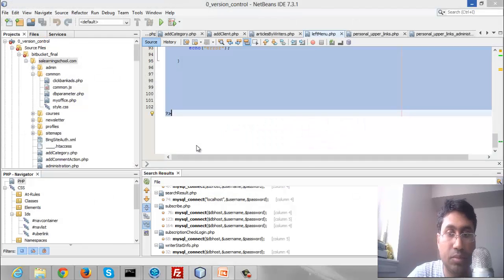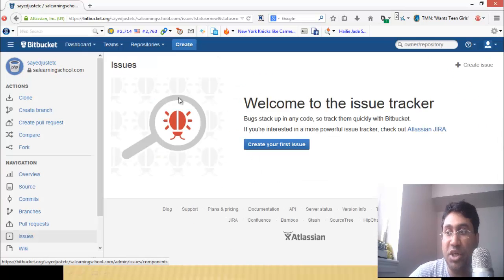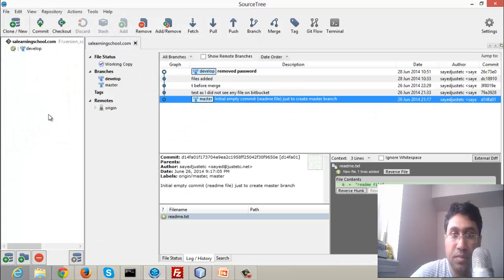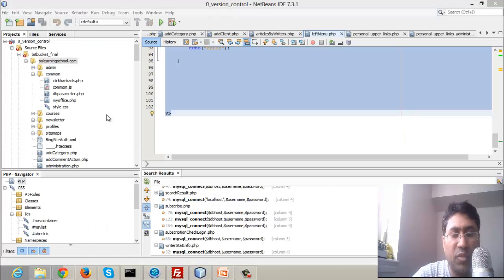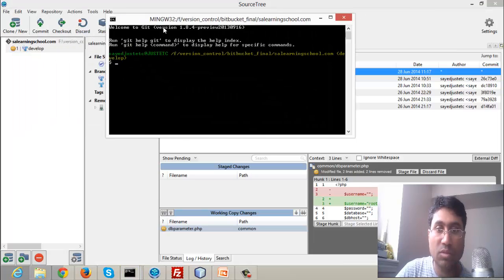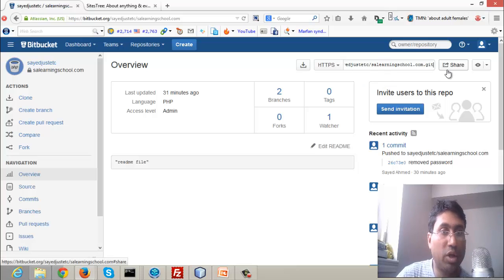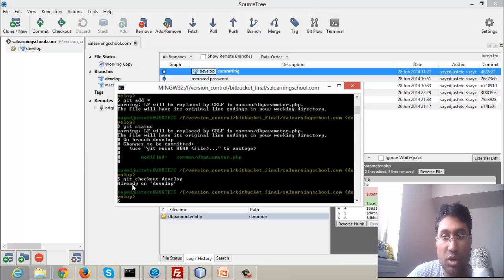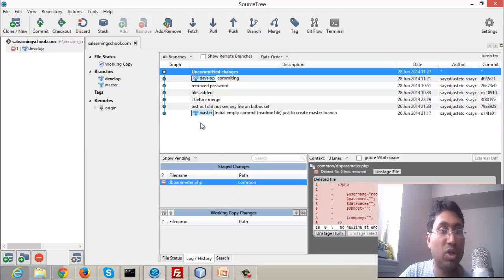Working with GIT and SourceTree with BitBucket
Working with GIT and SourceTree with BitBucket. Audio and video do not synchronize. Need further editing...You can just watch the video without audio - should make some sense...